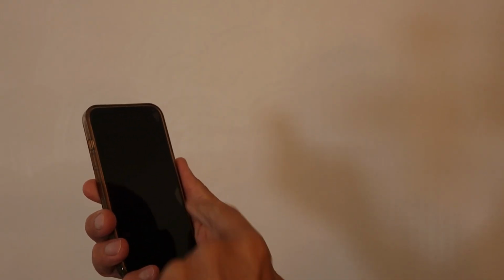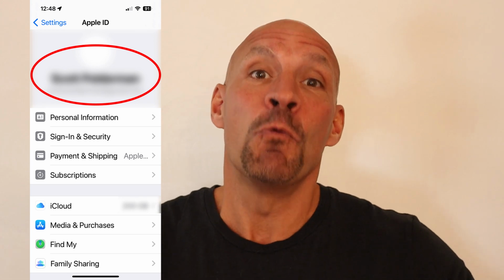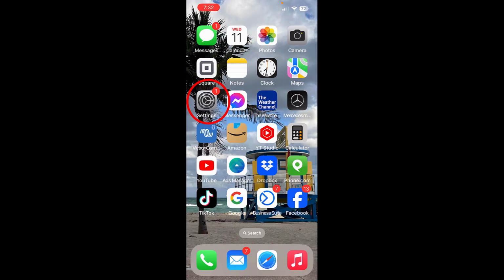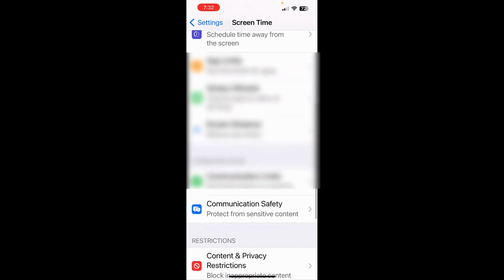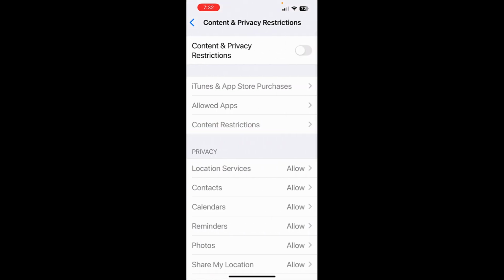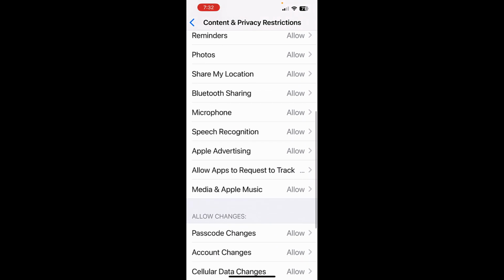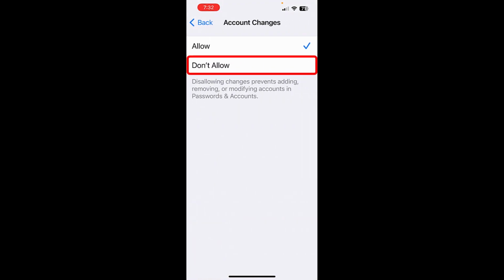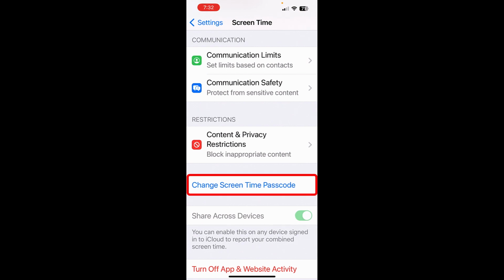The Ultimate iPhone Security Upgrade Revealed!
In this video, I'm going to show you the ultimate iPhone security upgrade - something that will help you keep your phone safe from hackers and thieves!

We've all heard the warnings about how to stay safe online - now it's time to learn how to keep yourself safe offline too! This security upgrade will help you keep your phone safe from thieves and hackers, while also protecting your data and privacy. Watch the video and learn about the benefits of this incredible security enhancement!